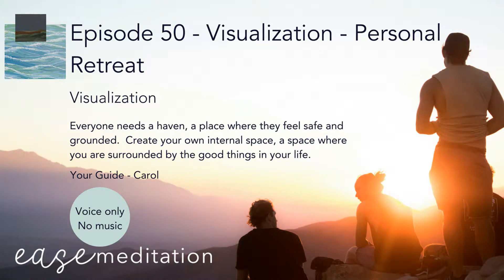EASE GUIDED MEDITATION - Visualizing Your Happy Place - (Without Music)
Everyone needs a haven, a place where they feel safe and grounded.  Create your own internal space, a space where you are surrounded by the good things in your life.

Sometimes life can feel overwhelming.  You can create your own refuge, a place you can visit in your mind when you need to.  This meditation will allow you to visualize building such a space that is yours and yours alone.  It will be a place where you can recharge, take refuge and find your true self.

How to create your personal retreat with guided meditation
How to give yourself a rest from overwhelming situation
How to visualize your own safe space

Episode 50 - Visualization - Personal Retreat (without music) By Ease Guided Meditation